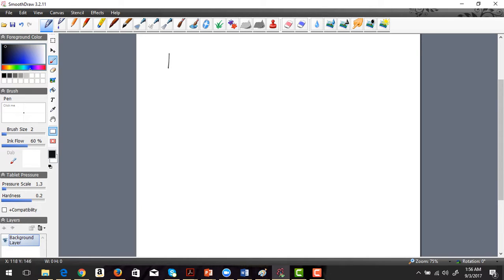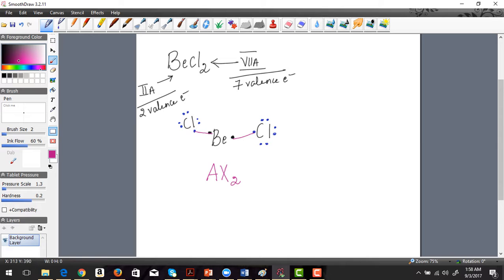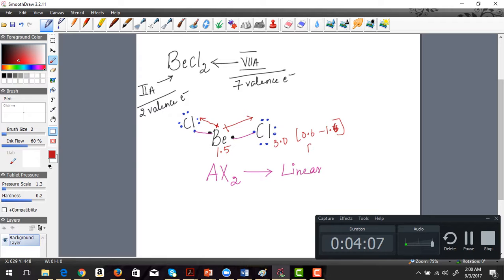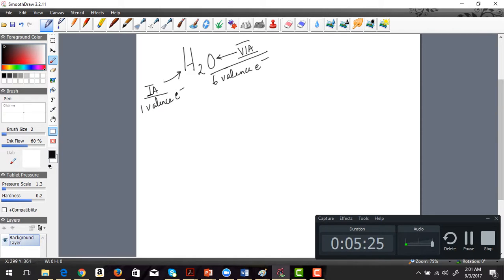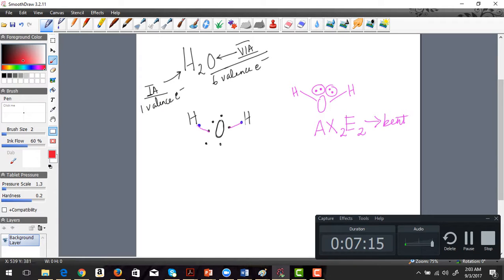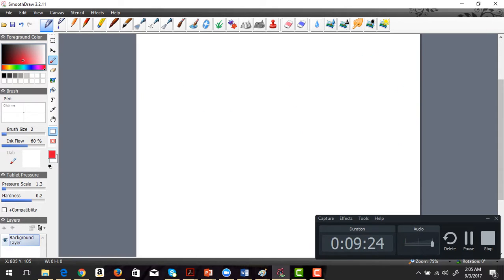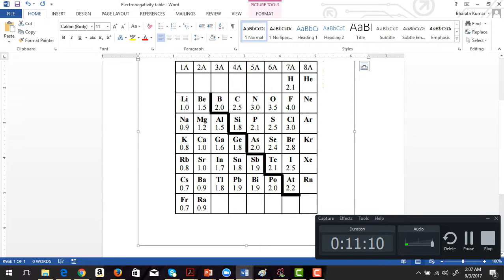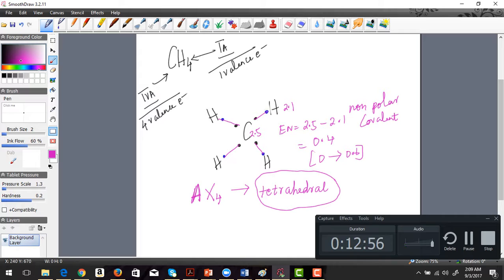Week 4 video 2